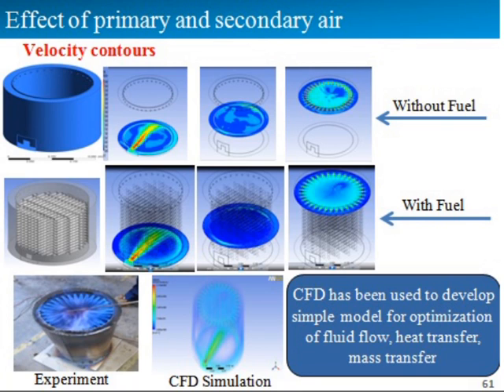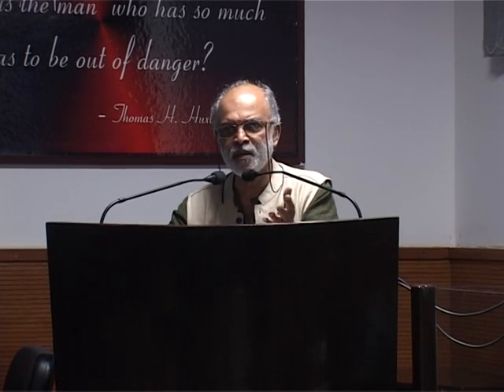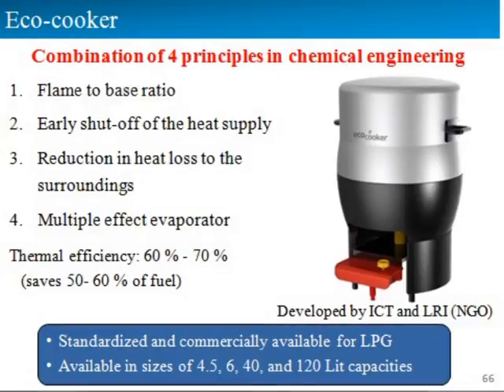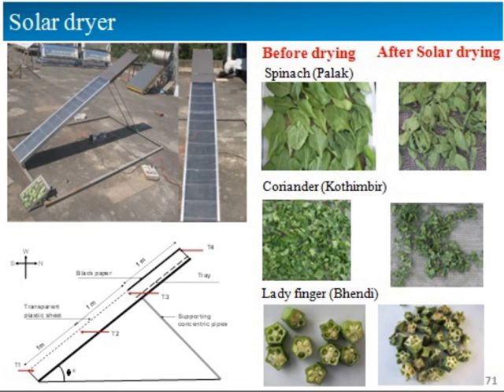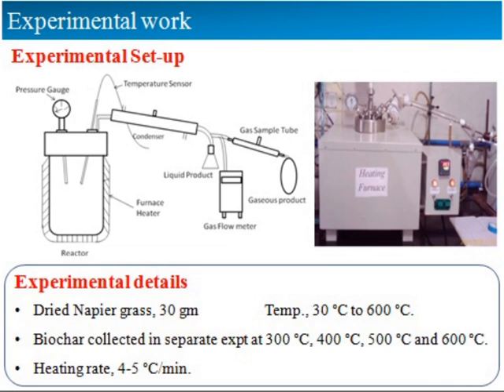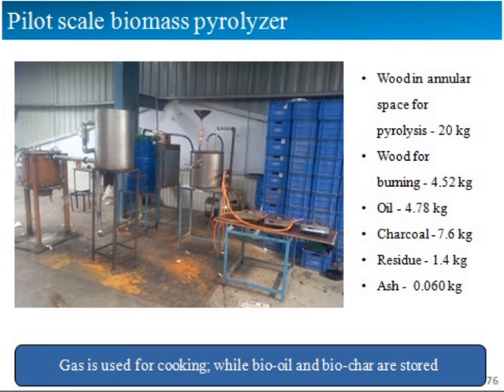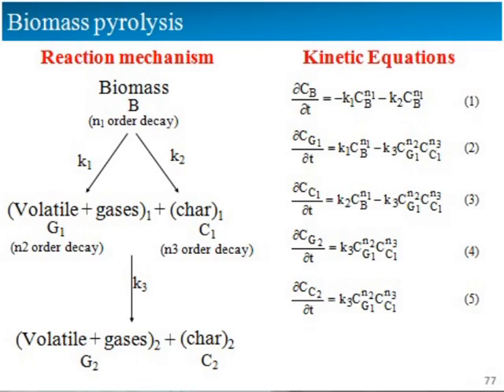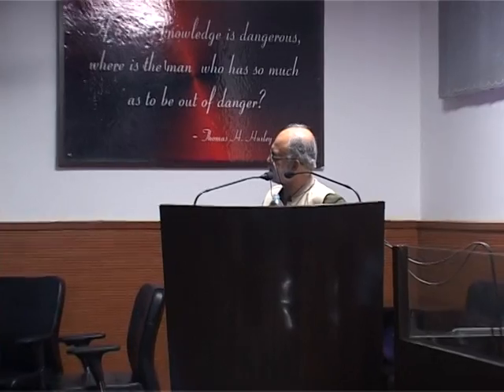Fourth Annual UPES Distinguished Lecture in Chemical Engineering By Prof. A. B. Pandit_Part 6